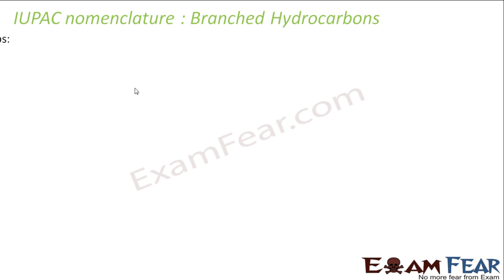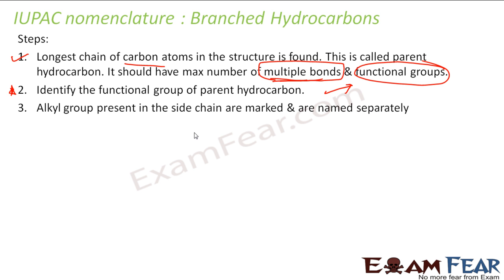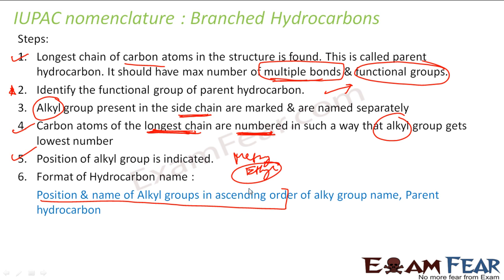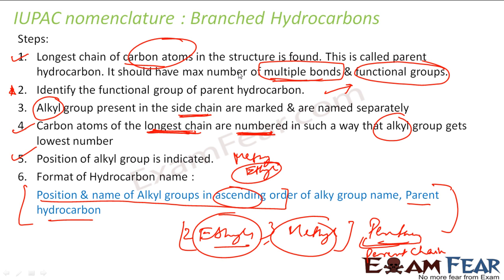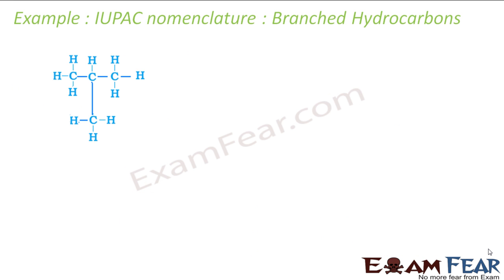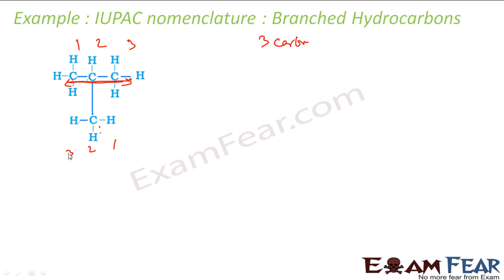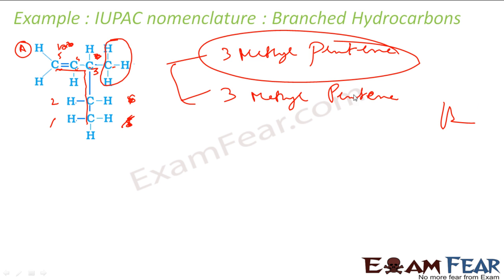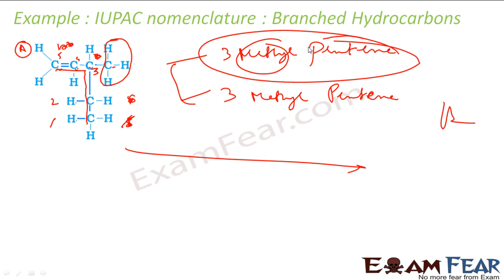Chemistry Carbon & Compounds part 16 (IUPAC for branched hydrocarbon) CBSE class 10 X